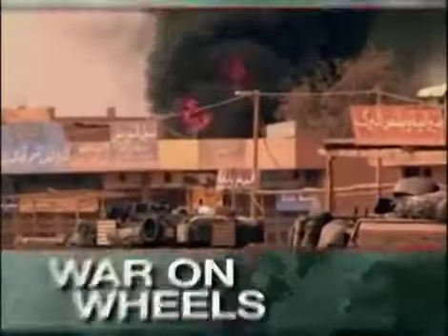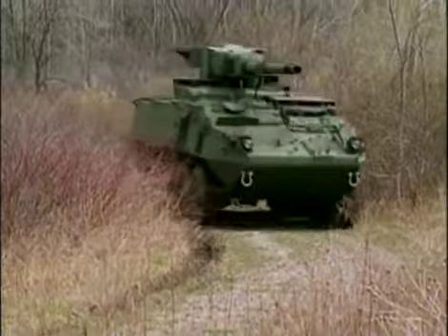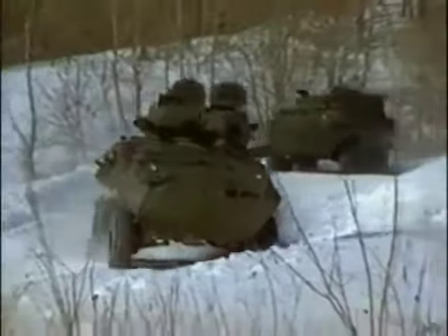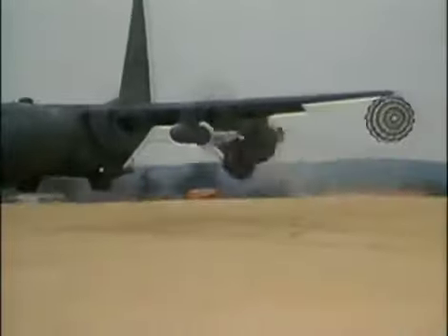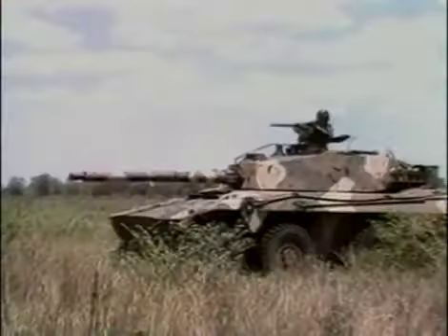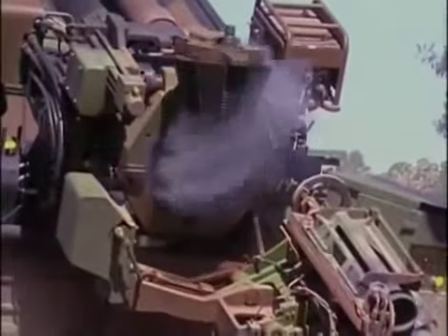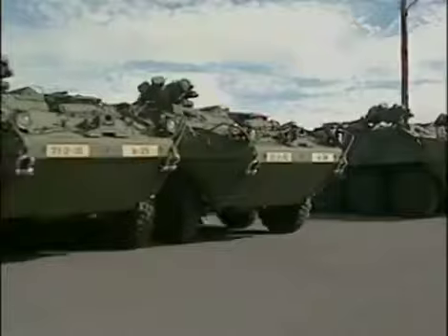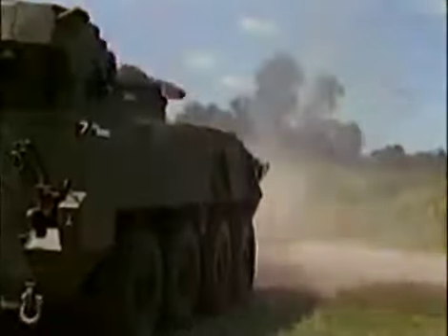Top 10 most powerful weapons.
UNDER SECTION 107 OF THE COPYRIGHT ACT 1976 Copyright Disclaimer Under Section 107 of the Copyright Act 1976, allowance is made for "fair use" for purposes such as criticism, comment, news reporting, teaching, scholarship, and research.
This video is a display of the most powerful weapons of the Indian military as of 2020.

India has worked to develop an autonomous military industry since independence was gained. Until now, success has been challenging, and through design efforts in many areas, india has managed to achieve some of the most powerful weapons in the world.

This video includes a list from the airforce, indian navy and land equipments.
It includes latest tanks, latest submarines, destroyers, aircraft carriers, battle tanks, missile, missile launcher and many more.